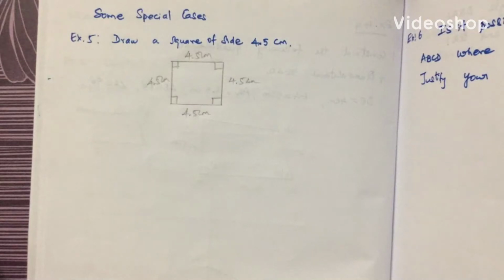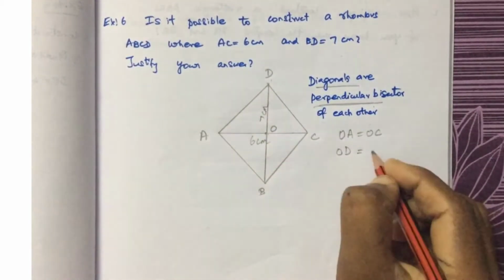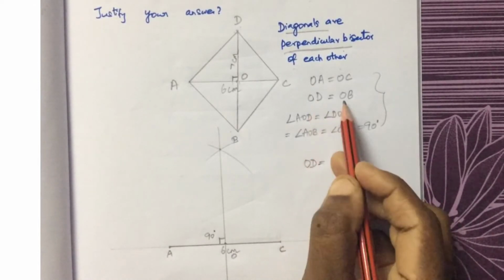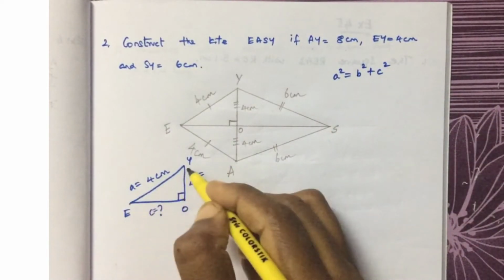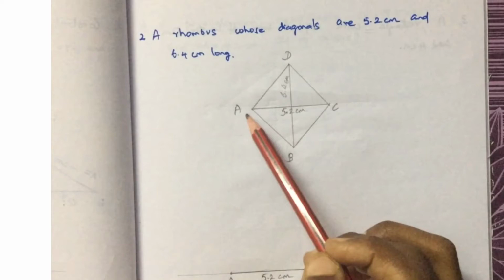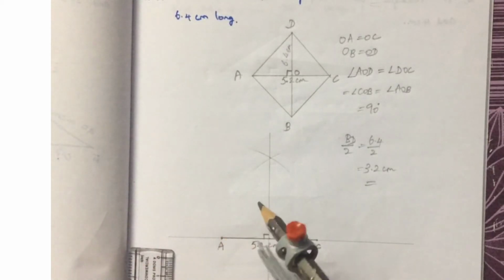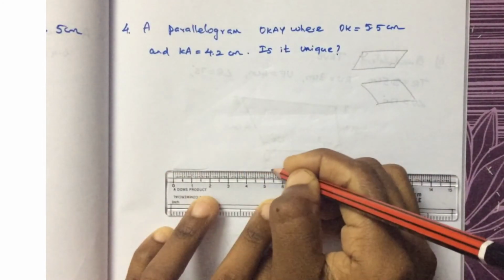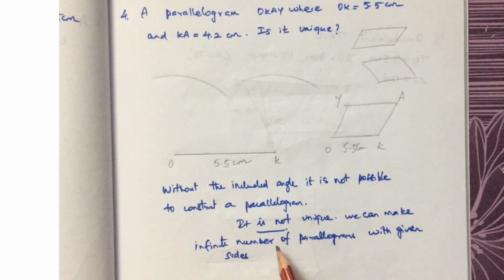NCERT Class 8 - 5 - Chapter 4 - Practical Geometry - Ex. 4.4